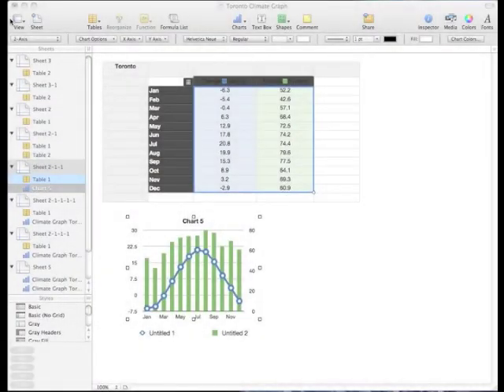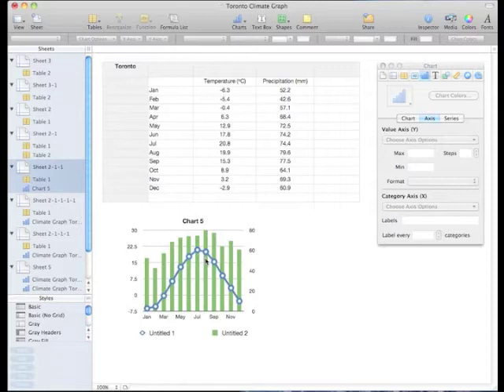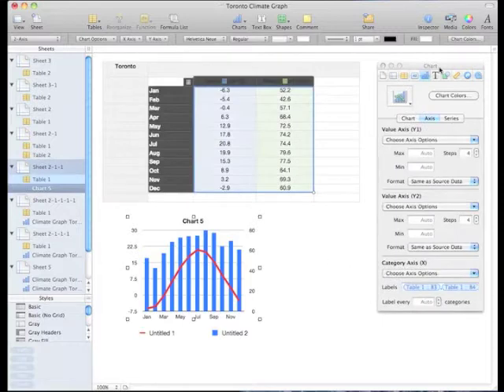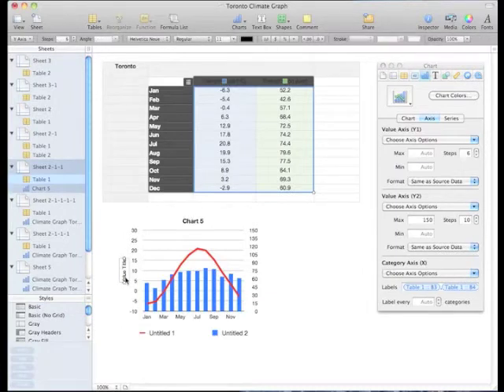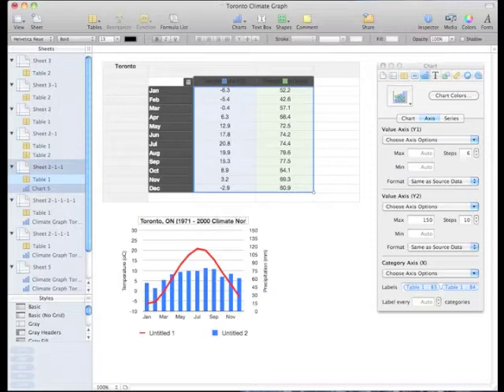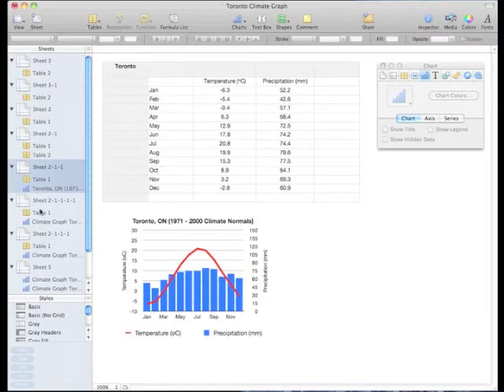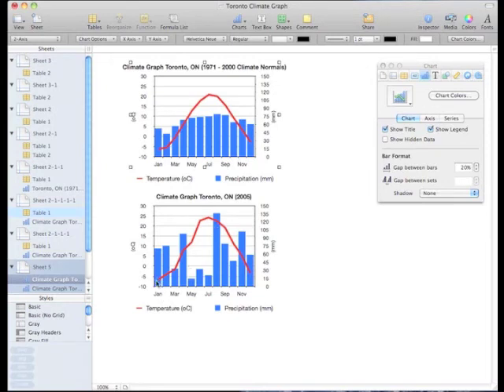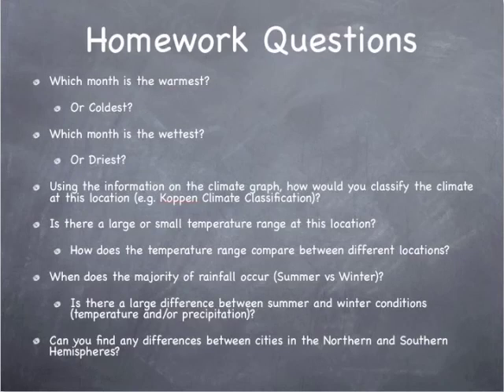GeoPal podcast #1 part 2